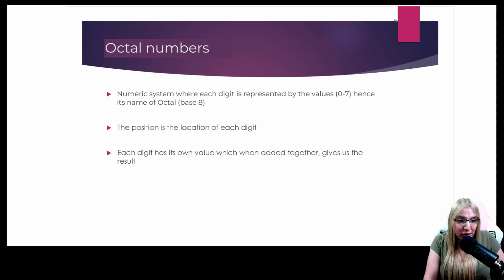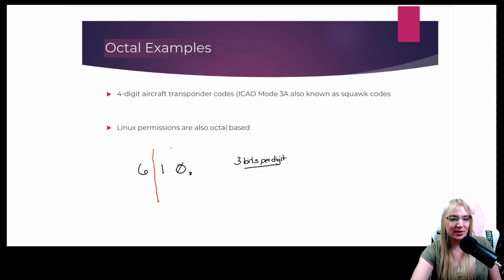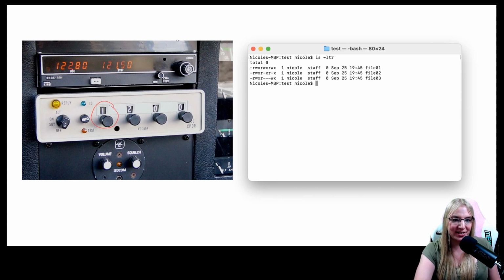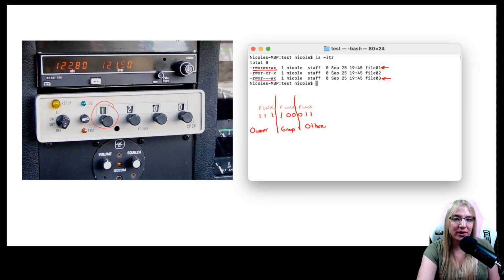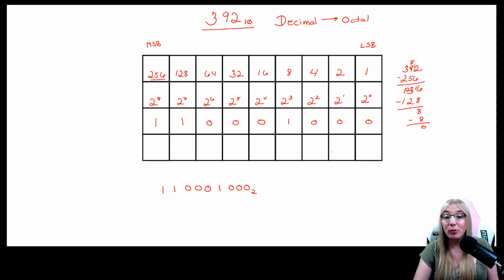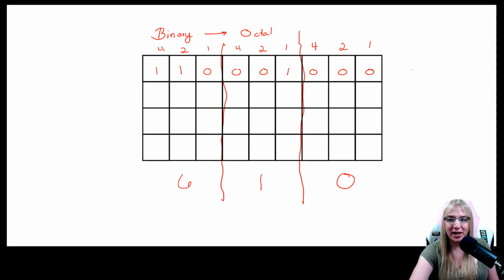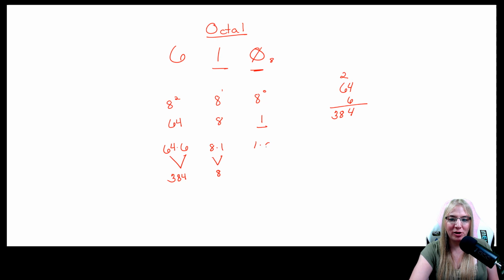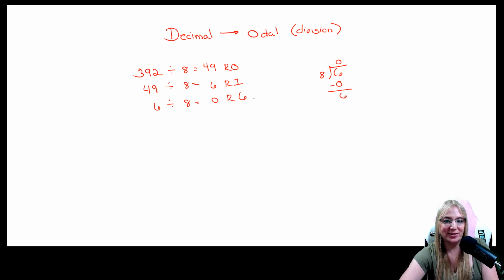Octal to Decimal Conversions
This video discusses what octal numbers are, some uses for octal numbers and then goes through several conversion methods.